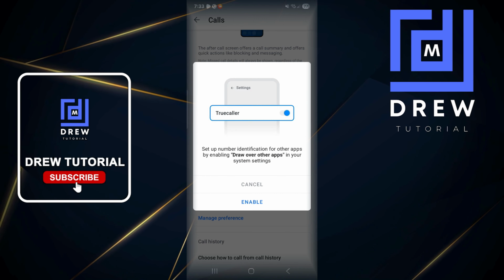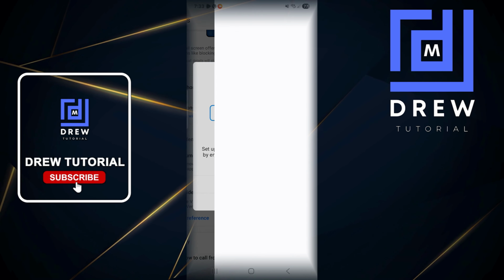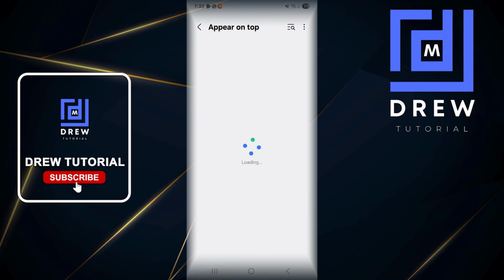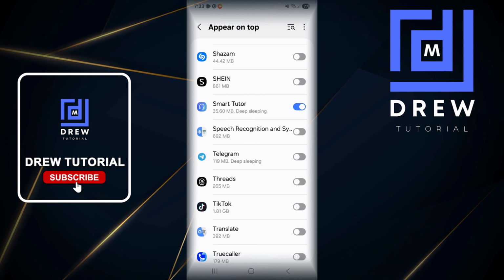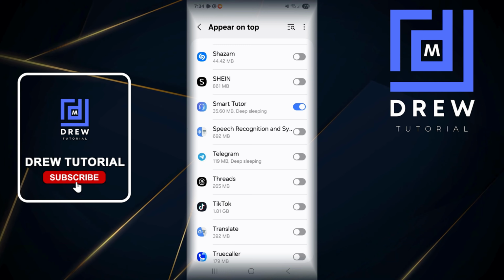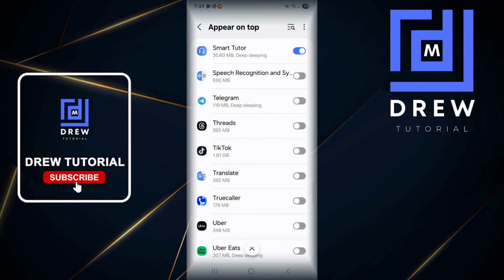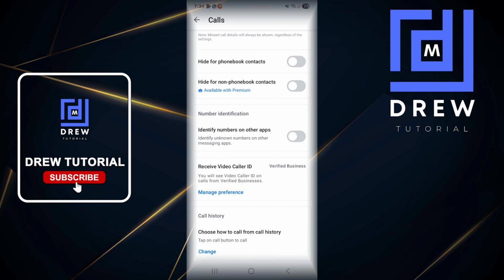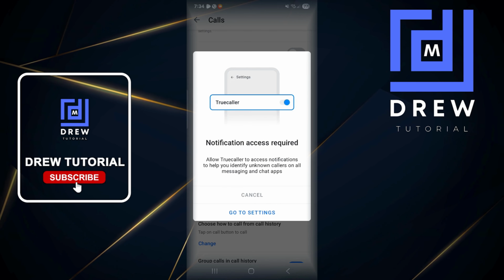How to Identify Unknown Numbers from Any App Using Truecaller | Reveal Hidden Callers Easily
Tired of seeing unknown numbers pop up in WhatsApp, Telegram, or other apps? 📱😕
In this video, I’ll show you how to identify unknown numbers from other apps using Truecaller, so you always know who’s calling or messaging you — before you pick up!

This quick tutorial covers:
✅ How to enable number identification for other apps using Truecaller
✅ How to see caller details instantly across WhatsApp, SMS, and more
✅ How to manage permissions to keep your privacy safe
✅ Works on Android & iPhone (Latest 2026 Truecaller Update)

With this feature, you can use Truecaller’s powerful caller ID and spam detection across all your apps — never get fooled by spam calls or fake numbers again! 🚫📞

📌 Bonus Tip: Learn how to customize pop-up notifications for a smoother experience.